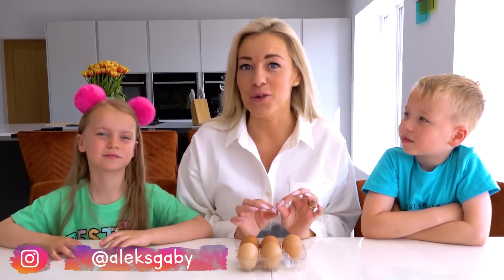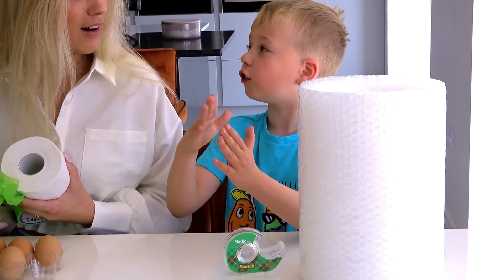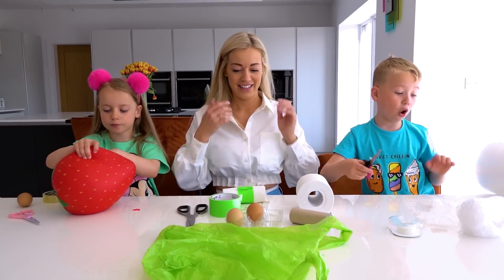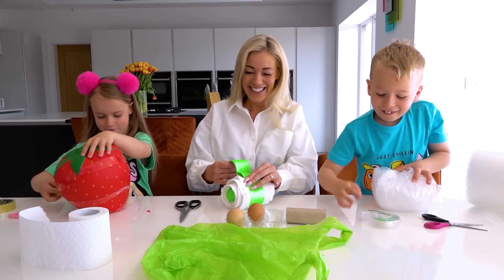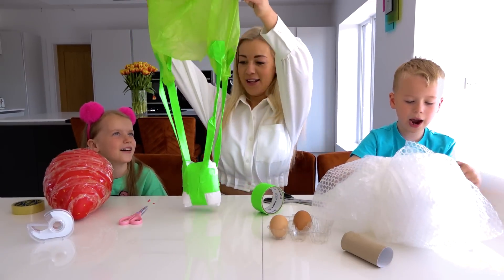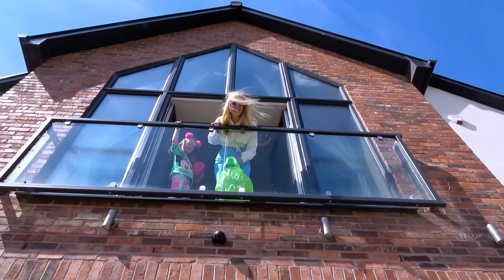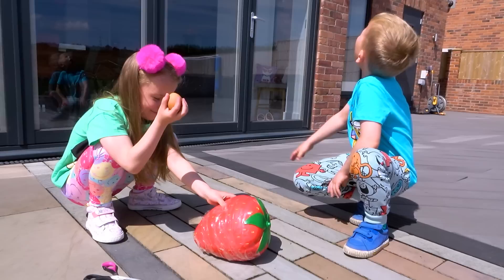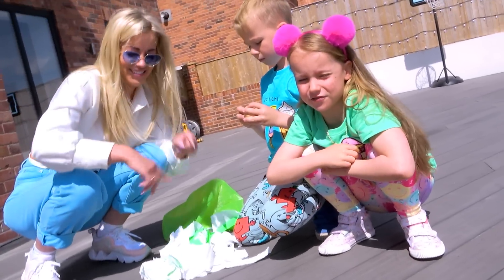EGG DROP CHALLENGE (Science Experiment)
Today gaby and her brother have challenge - EGG DROP CHALLENGE (Science Experiment). Today we do Egg Drop challenge! Which egg drop will not crack? We will using different materials to prepare for egg drop test. Lets start egg drop experiment!